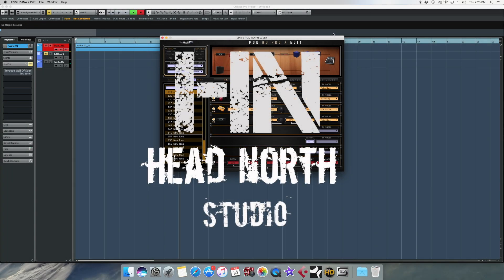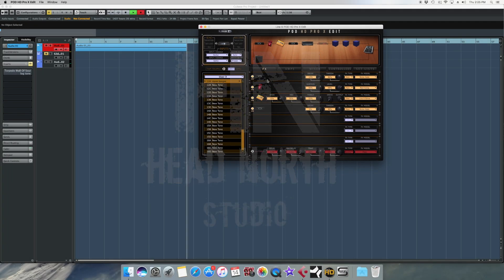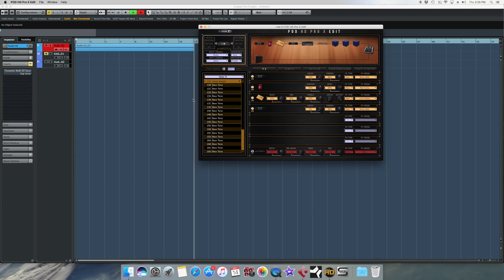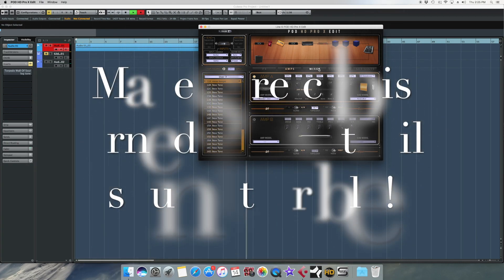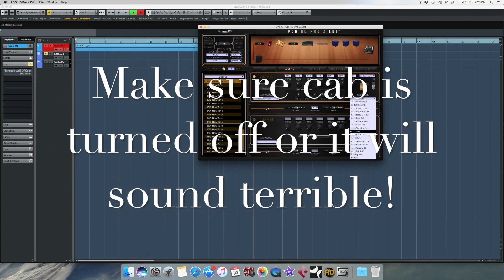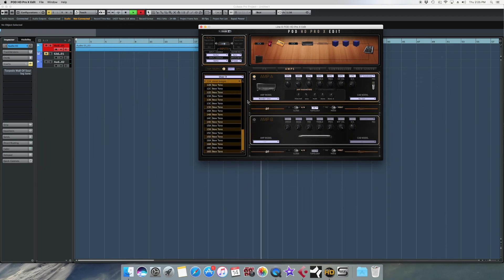How to use Two Notes wall of sound with Pod HD pro x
just a quick how to video. haven't  seen any videos on how to set everything up so I thought i would make one for anyone that didn't know how or just starting out.  Forgot to mention i was just plugged straight into my computer via usb.